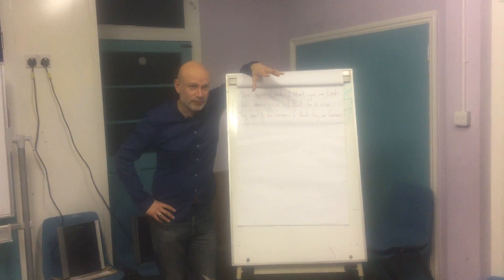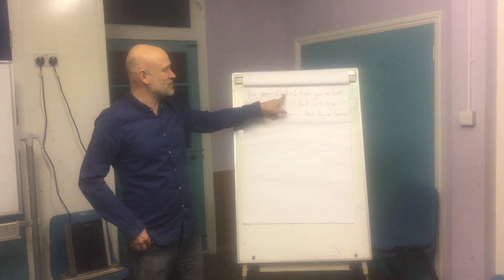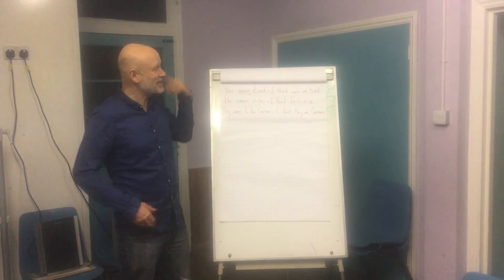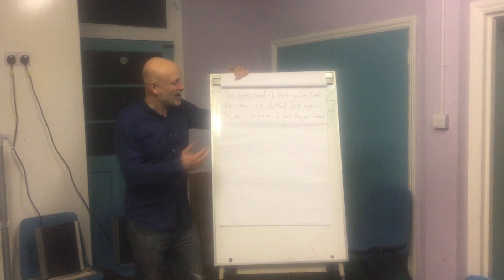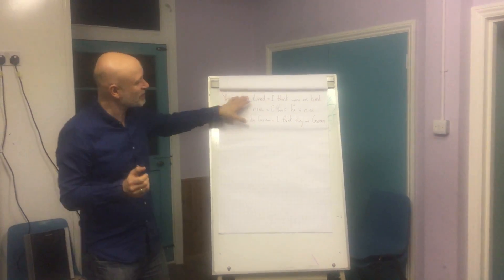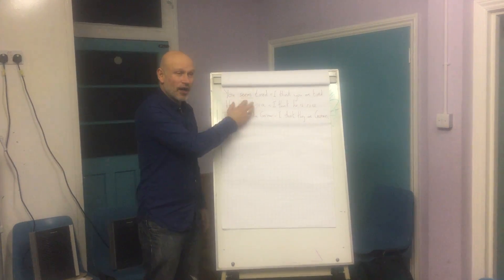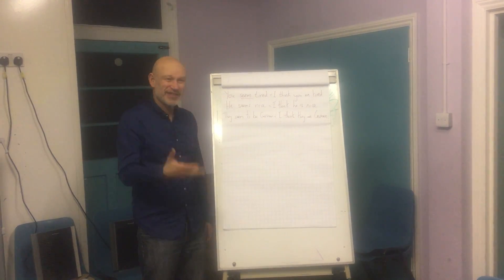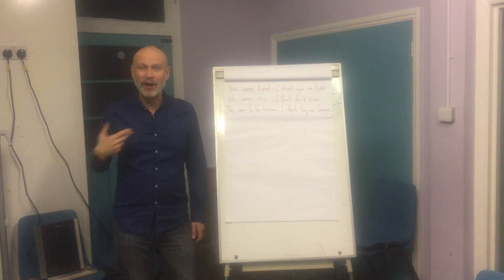Seem How we use this word